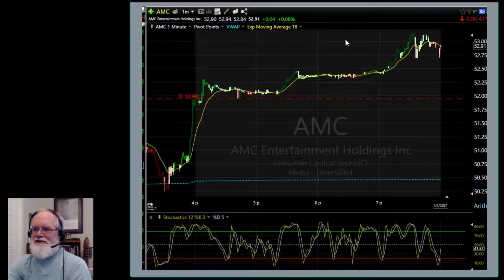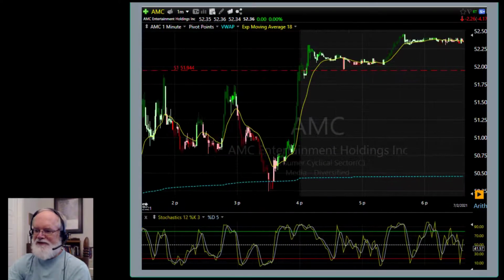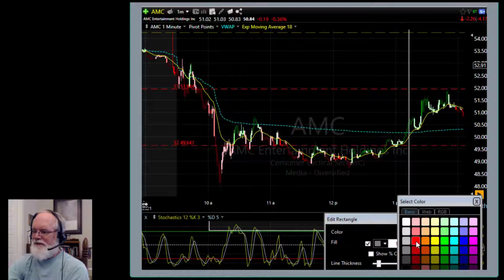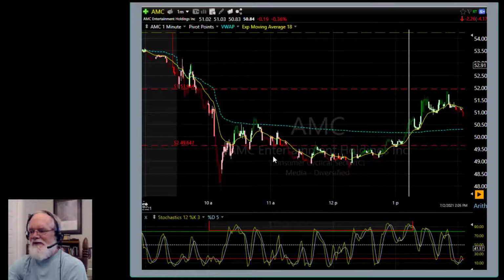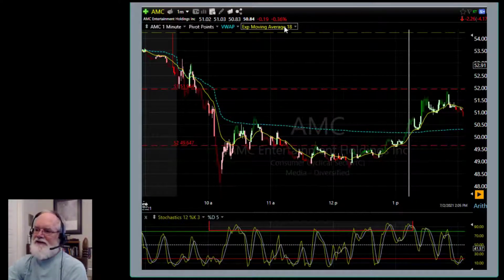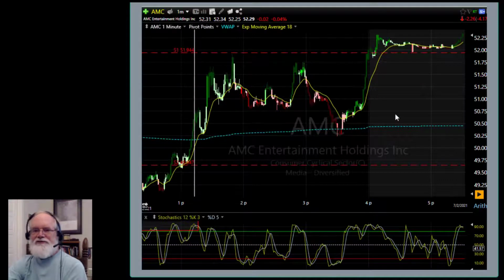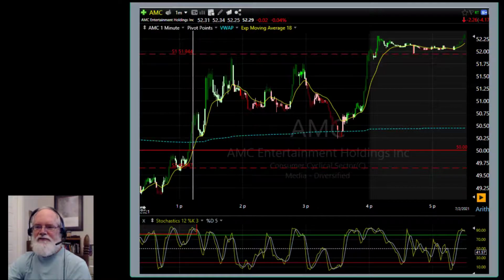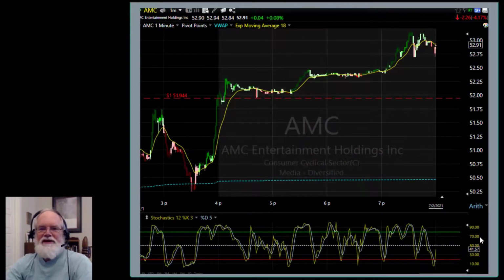AMC Stock - Intraday Trading Strategy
In AMC Stock - Intraday Trading Strategy, Bob Joiner builds a simple strategy for day trading the AMC stock.  AMC has seen a fairly recent short squeeze that has sky-rocketed the price of this stock.  But what happens next?  What is the price prediction for AMC?

Instead of giving an AMC price prediction, Bob Joiner drills down to the 1-minute chart to find a simple day trading strategy that looks both at trend and risk for intraday trading of this popular stock.  Some of the indicators used in this video include Stochastics, VWAP, and an 18 EMA.

If you want to see more of Bob Joiner's videos, then here's the link to his channel:

In this AMC Stock video, Bob Joiner also discusses where to place your stop if you're day trading AMC.  Knowing your stop is critical for knowing how much equity to place on the trade.  The larger the distance from your entry price to your stop price, the higher the risk and therefore the lower the amount of equity that should be used on the trade.  This is critical for maintaining your edge as a day trader and it keeps your emotions in check when you're trading a highly volatile stock such as AMC, GME, SPCE, and others.

Bob Joiner has been leading a day trading chat room in the morning session for over a decade now.  The focus in that chat room is trading the gaps, the stocks that gap up or down with good volume each day that the market is open.  If you'd like more information about his day trading chat room, then you can start with this 2-minute animated video introduction

Recently, he started an afternoon chat room focused on day trading the SPY options during the last hour of each market.  In The Afternoon SPY chat room, he shows his Conditional Colored Candles to the group and provides real-time chart analysis to help members see trends and momentum in trading the SPY.  More information about that program is available

Critical to successful trading AMC stock is having a specific strategy in place for trading it.  Just seeing price run-up or down is not enough.  Traders can easily get caught in a vacuum by chasing price action and they end up holding a long stock entry at the worst possible moment.  Lacing a technical basis for both the entry and the exit of the trade, a trader's emotions can play havoc with the trader and they can feel lost on the chart, just hoping that something will work out.

In this video, Bob Joiner provides all of the detail you'll need for establishing a high-probability strategy for trading the AMC stock.

Each afternoon, Bob does a short video recap of that morning's trade alerts as posted in the morning chat room.  If you'd like to bookmark this page, since it is updated each afternoon, then here's the